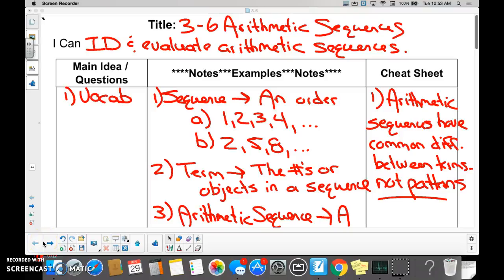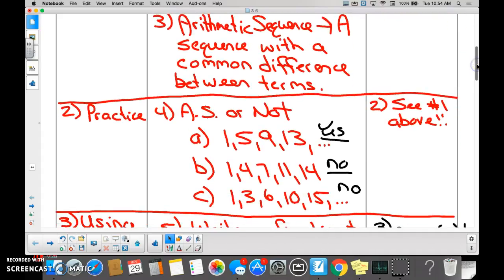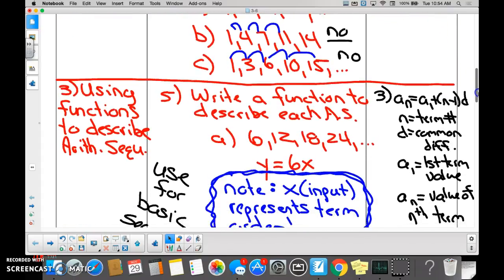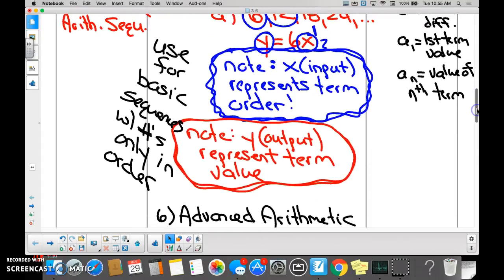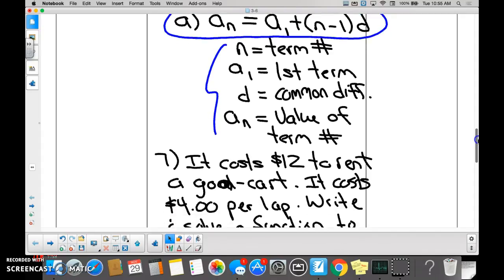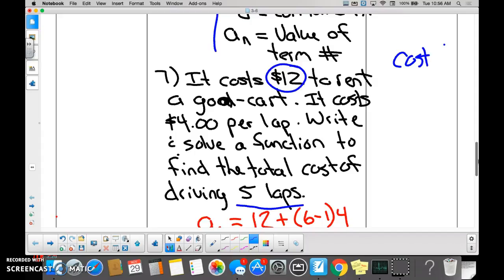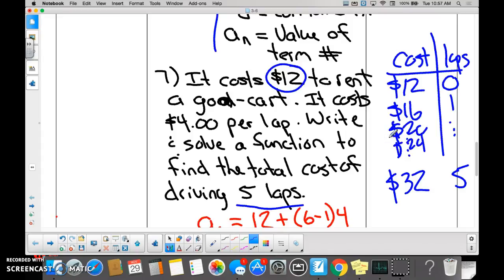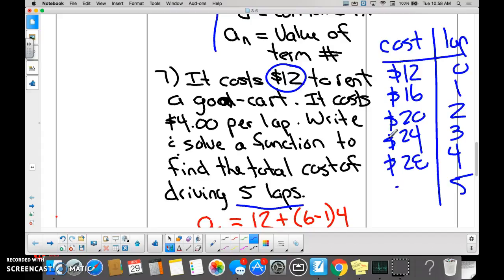3.6 Arithmetic Sequences